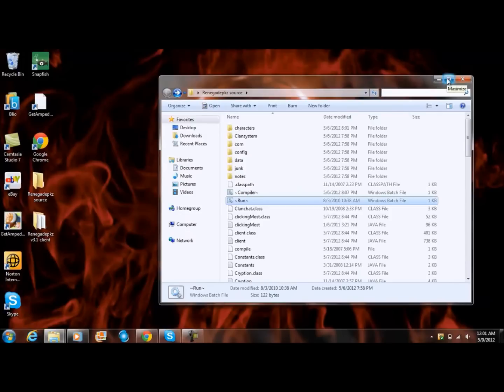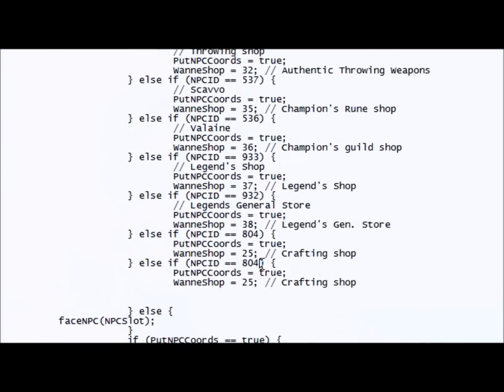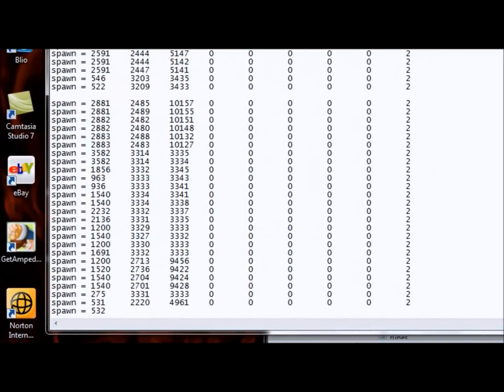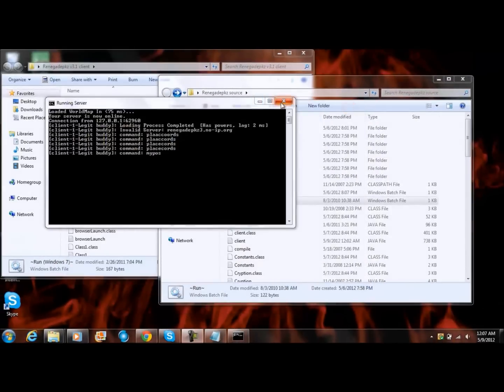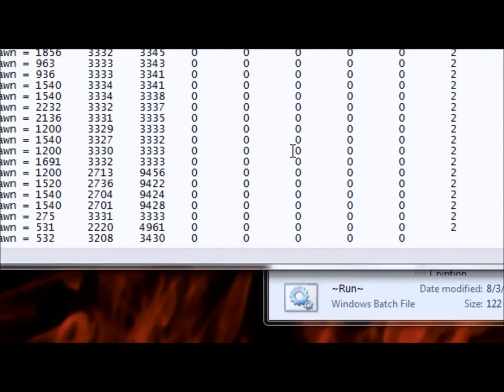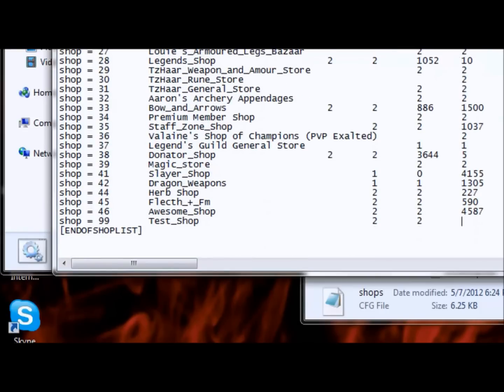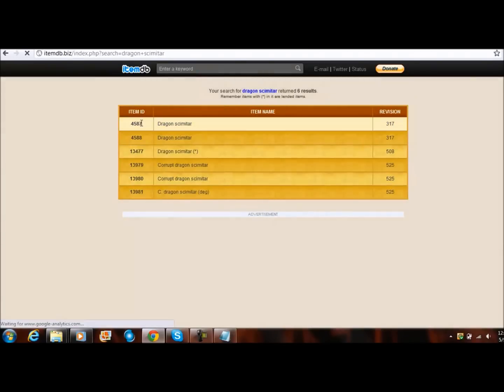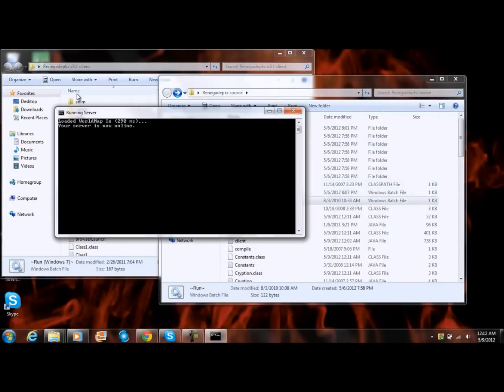RSPS Tutz: How to add shops to a 317 RSPS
In this video I am showing you how to add shops to your runescape private server
check other video for source and how to fix compiler